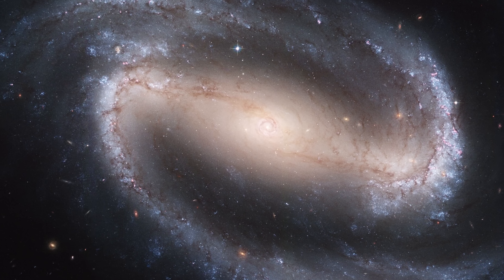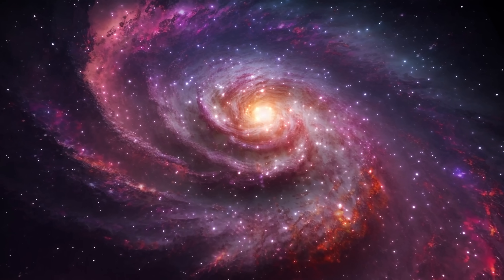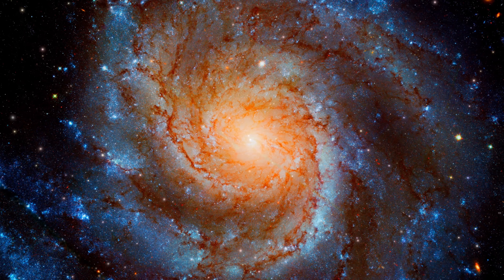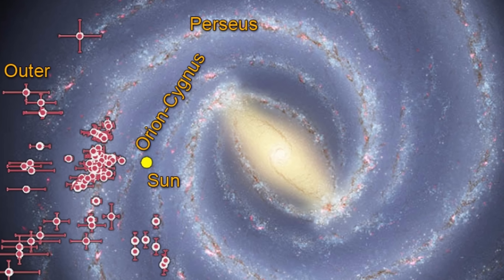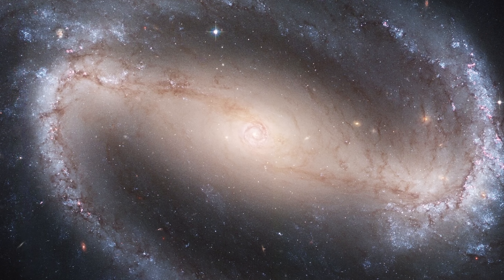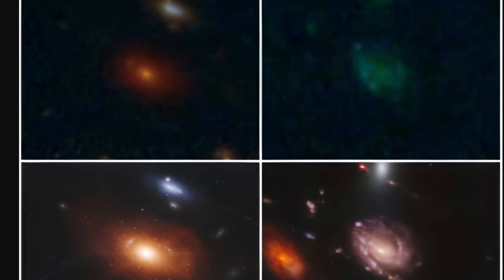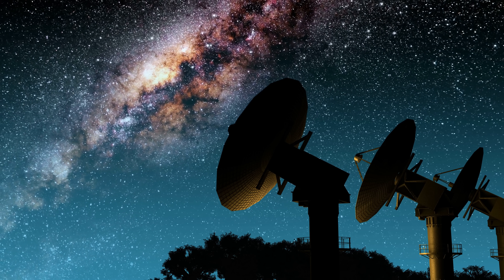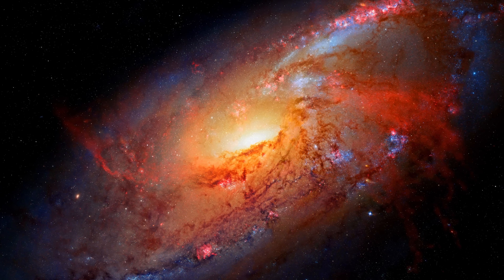Milky Way Like Galaxy Found by JWST Defies Physics Models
Hello and welcome! My name is Anton and in this video, we will talk about new James Webb Space Telescope discoveries of galaxies that have features we didn't expect

0:00 Galactic bar in an ancient galaxy
1:00 How galactic bars form in most galaxies
3:05 They are not permanent
3:40 Effects bars have on galaxies
4:40 New galaxy with a bar that shouldn't exist
6:30 Does this physics models of the universe?
7:20 New distant records but with strange shapes
8:55 JWST project studying bars of galaxies

NASA, UNCOVER (Wang et al., 2023) Composition: Dani Zemba/Penn State
NASA/CEERS/University of Texas at Austin